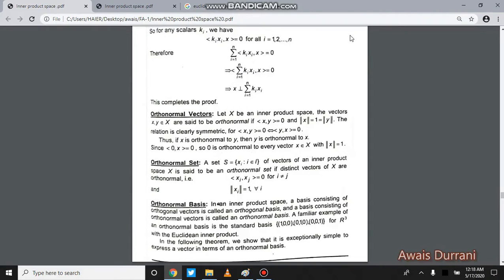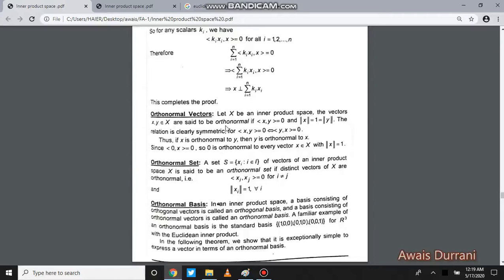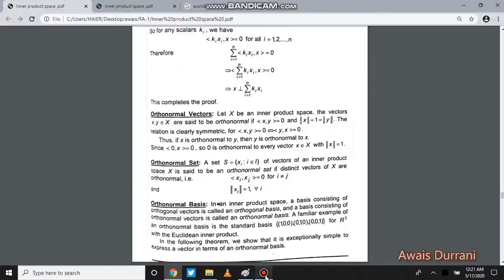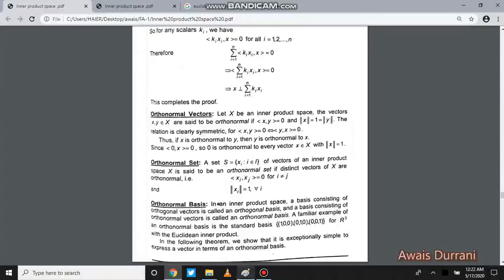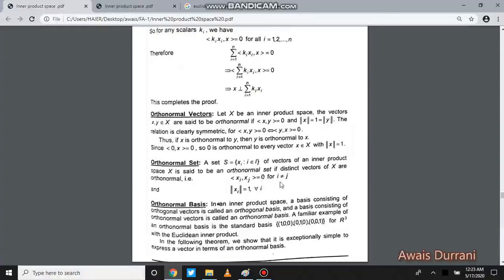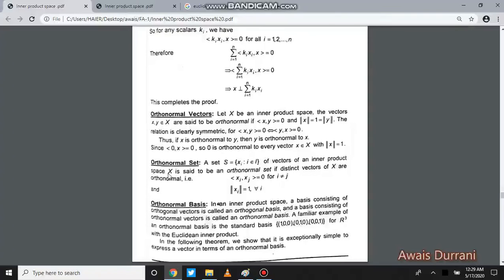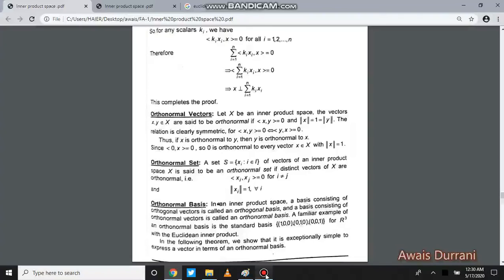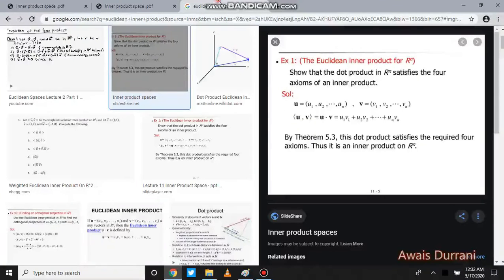Orthonormal Vector & Set II Introduction to Linear Algebra